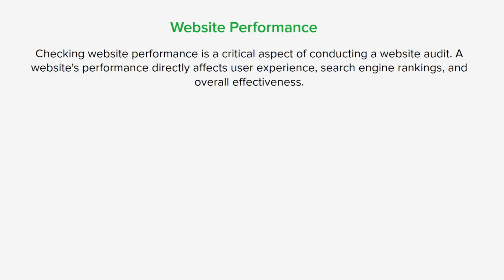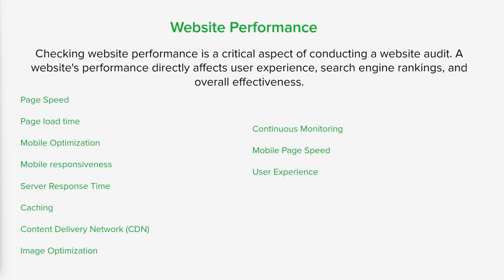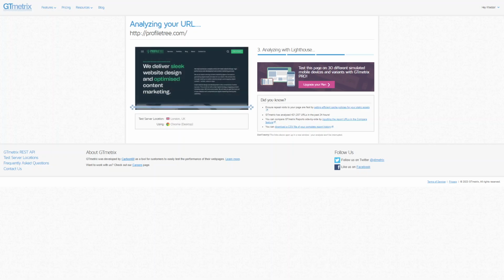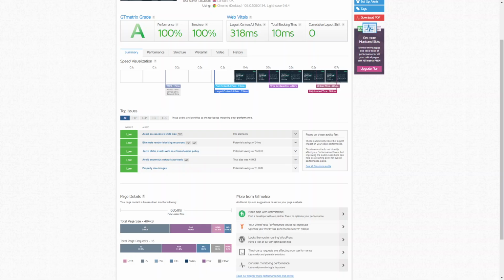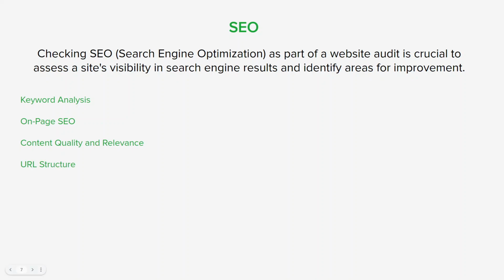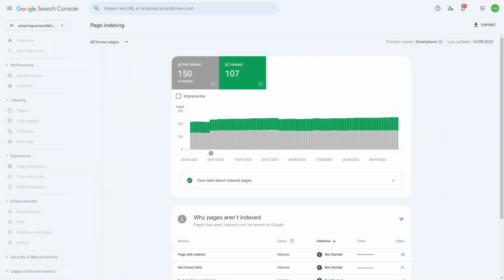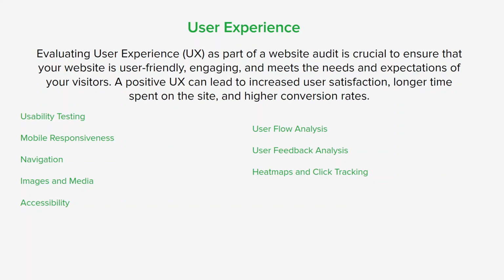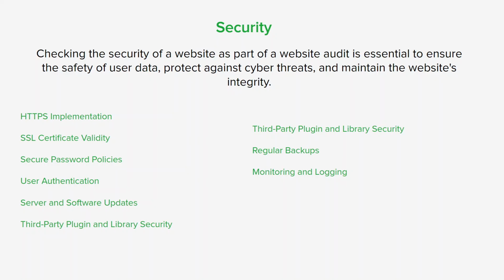How To Conduct a Website Audit | What is a Website Audit? | Website Management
In this video, we take a look at how to conduct a website audit particularly how a digital agency carries out a website audit, its benefits and how it can be used towards your business website.

Whether you’re a business owner seeking enhanced online performance or a digital agency aiming to deliver unparalleled service, understanding the process and benefits of a website audit is paramount. In this guide, we’ll explore how to perform an audit, the myriad benefits it yields, and the approach taken by digital agencies.

📌 What is a Website Audit?

A website audit is a comprehensive examination of a website’s overall performance, including its SEO, usability, content, security, and design. The primary aim is to identify areas of improvement to optimise the site’s visibility and functionality, ultimately enhancing user experience and search engine rankings.

🔧 Conducting a Website Audit: Step-by-Step Guide

Technical Analysis: Evaluate the technical health of your site, checking for broken links, site speed, mobile-friendliness, and sitemap accuracy.
SEO Assessment: Inspect on-page and off-page SEO elements such as meta tags, keyword usage, backlinks, and URL structure.
Content Evaluation: Scrutinise your site’s content for quality, relevance, uniqueness, and keyword optimisation.
Usability Review: Assess the website’s navigation, mobile responsiveness, and overall user experience.
Security Check: Ensure the website is secure by verifying SSL certificates, and assessing other security protocols.

🌟 Benefits of a Website Audit:

Enhanced Performance: Identify and rectify technical issues leading to improved site speed and functionality.
SEO Optimisation: Pinpoint and address SEO shortcomings, boosting the website’s search engine rankings and organic traffic.
Content Improvement: Discover content gaps and areas for enhancement, ensuring the delivery of high-quality and relevant information.
Improved User Experience: Enhance usability, fostering a positive user experience and increased engagement.
Security Strengthening: Uncover and resolve security vulnerabilities, safeguarding both user data and your online reputation.

🚀 How Digital Agencies Conduct Website Audits:

Digital agencies bring a wealth of experience and tools to the table when conducting website audits. Here’s a closer look at their approach:

In-Depth Technical Analysis: Utilising advanced tools like Screaming Frog and Google Search Console for a detailed technical review.
Competitor Benchmarking: Comparing your website against competitors to identify strengths, weaknesses, and opportunities for differentiation.
SEO Deep Dive: Employing SEO tools such as SEMrush or Ahrefs to analyse keywords, backlinks, and on-page SEO elements.
Content Strategy Review: Assessing content against the marketing strategy, user personas, and industry best practices.
User Experience Assessment: Utilising heatmaps, user recordings, and analytics to analyse user behaviour and site usability.
Comprehensive Reporting: Compiling the findings into a comprehensive report, complete with actionable insights and recommendations for improvement.

A website audit is a crucial component in the digital strategy toolkit. It shines a light on existing issues and opportunities, paving the way for informed decision-making and strategic enhancements. For digital agencies and businesses alike, mastering the art of the website audit is a step towards digital excellence.

Have you conducted a website audit, or do you have specific questions? Join the conversation in the comments – let’s learn and grow together in the digital sphere! 🚀